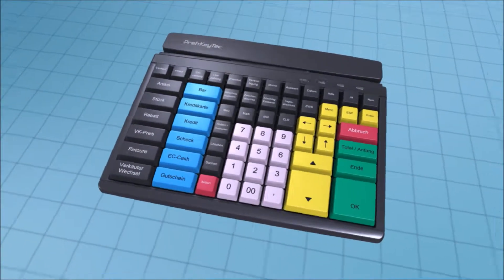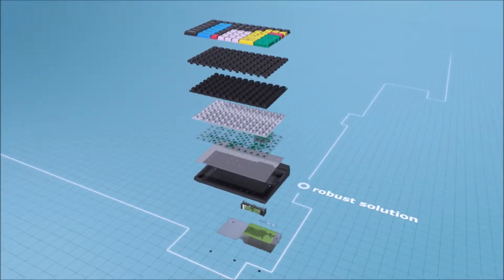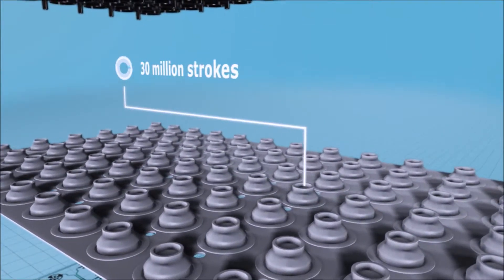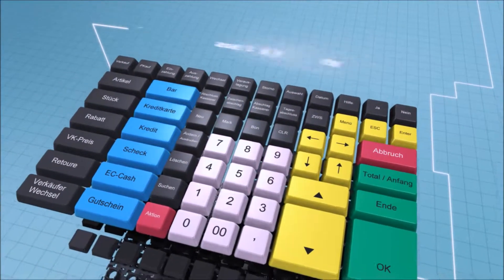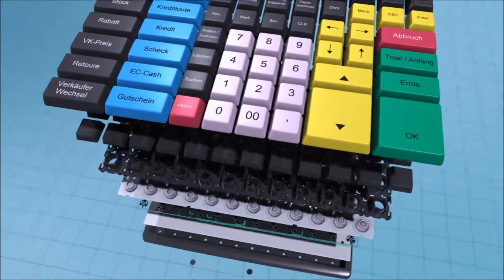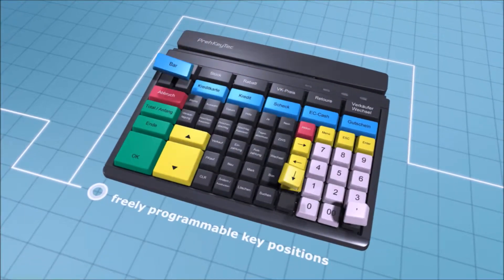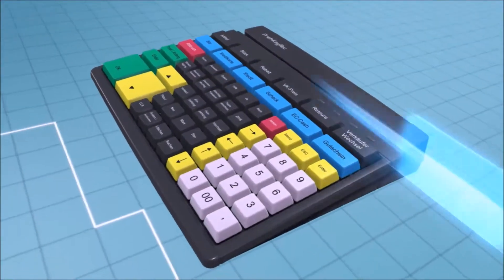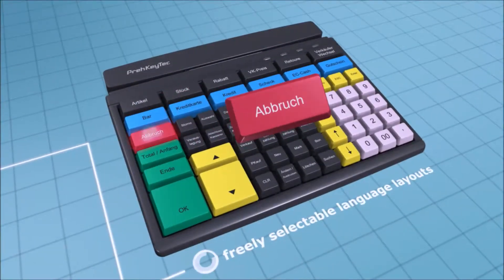Programmable Keyboards by PrehKeyTec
Our reliable keyboards are 100% free-programmable. The key layout is relegendable and can be adapted to your individual needs. Flexibly combined with additional modules, such as RFID, fingerprint or magnetic card readers, they offer even more possibilities for data entry.